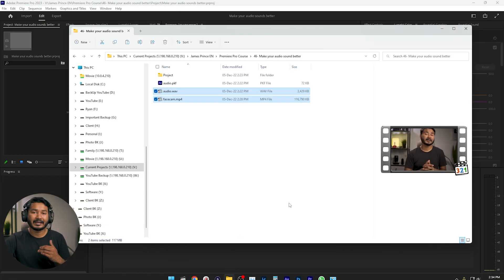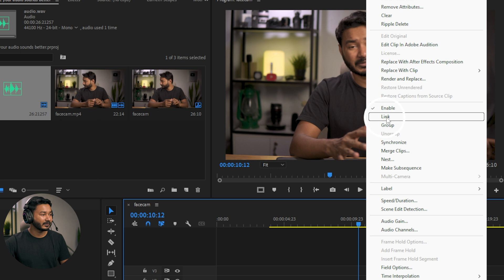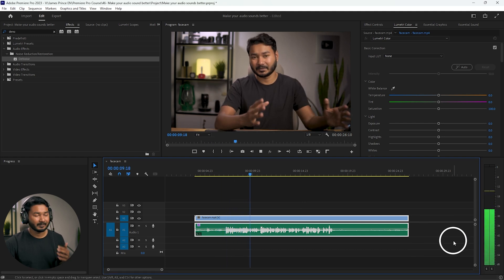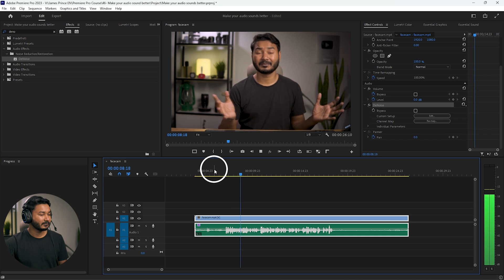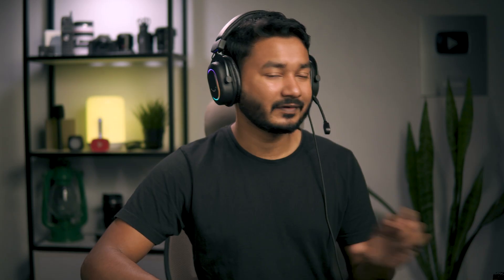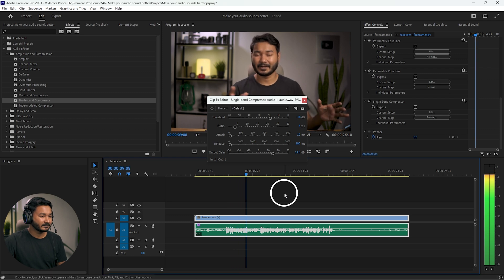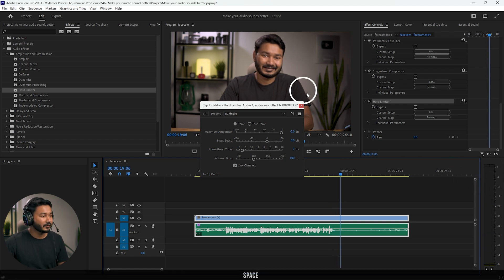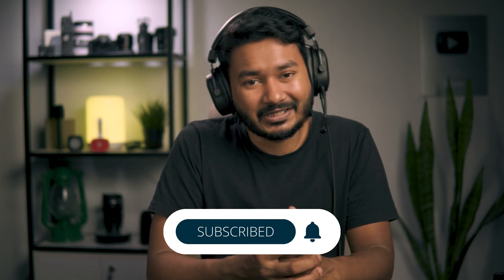Make Your Audio Sound Better in Premiere Pro | EP 46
Today I'll show you how you can improve the quality of your audio using Adobe Premiere Pro.